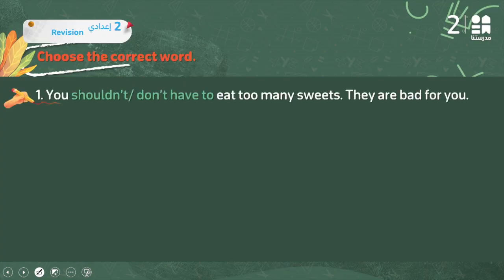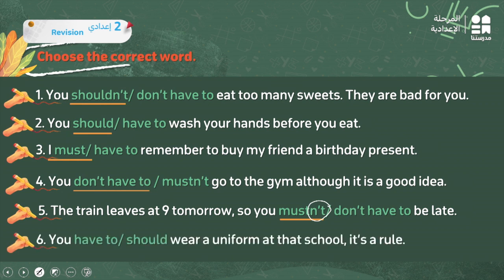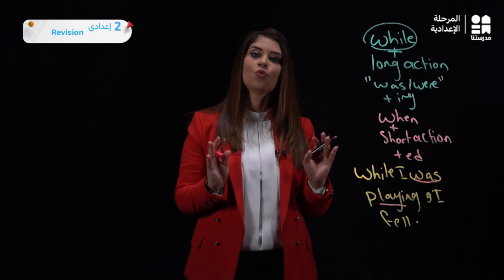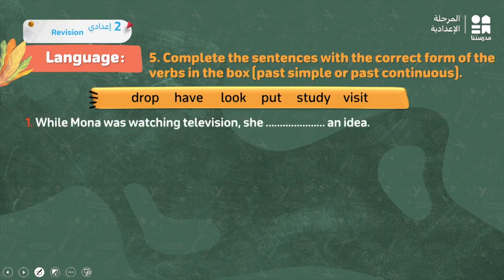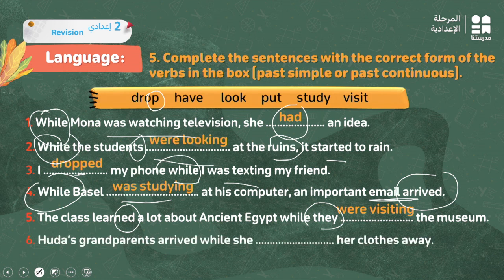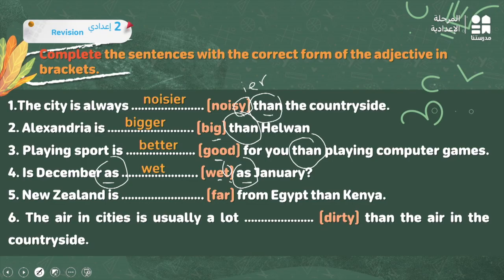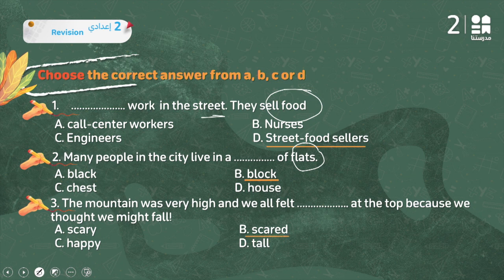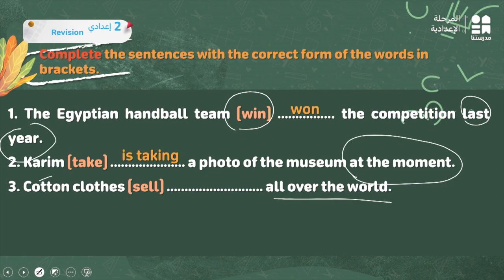Revision | English | الصف الثاني الإعدادي - Part 2